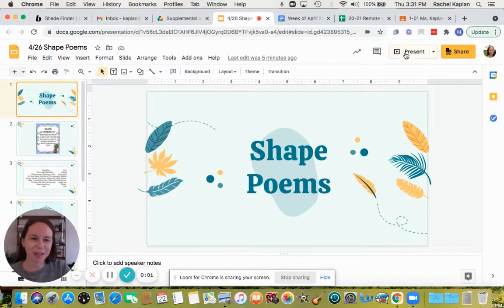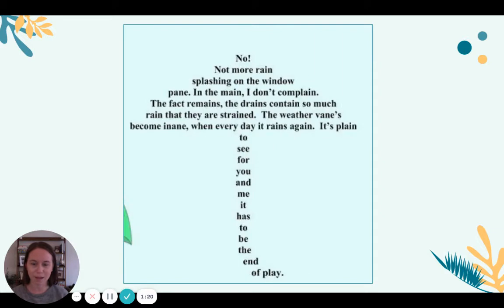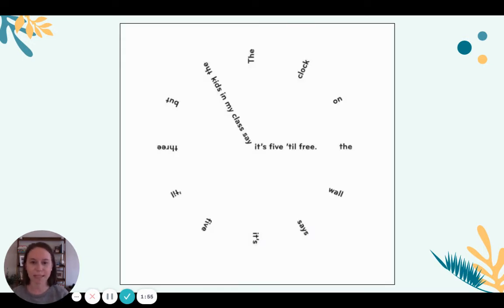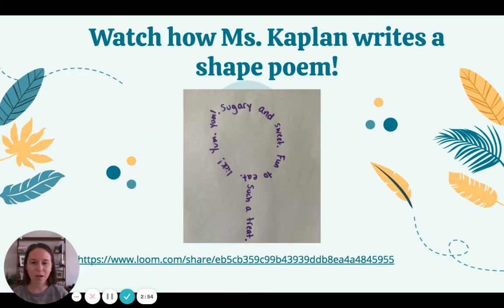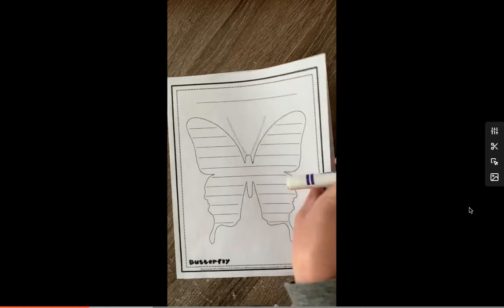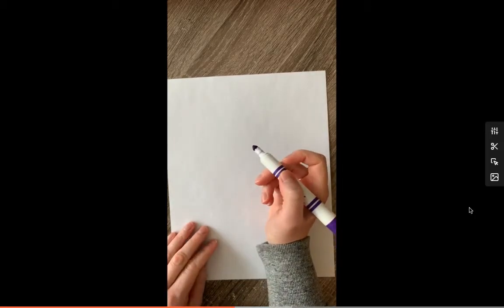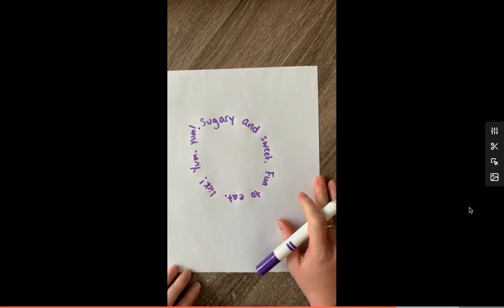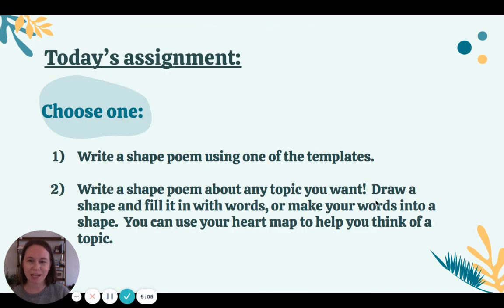4/26 Shape Poems